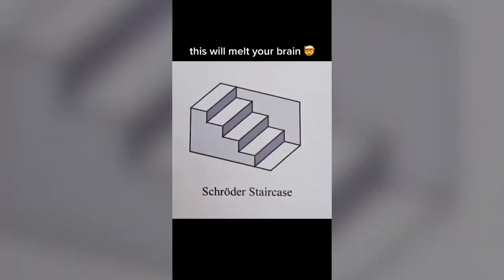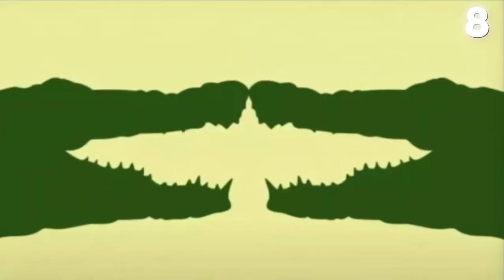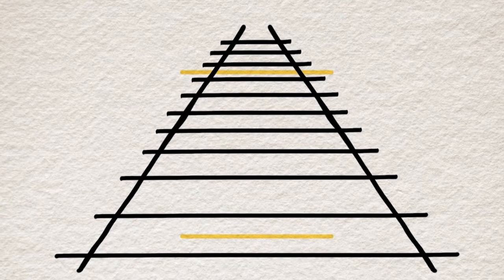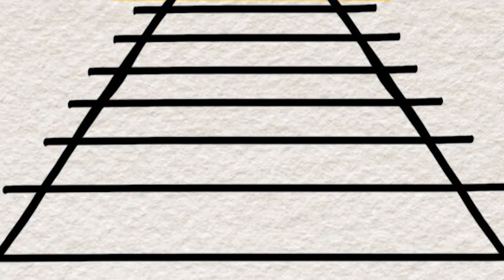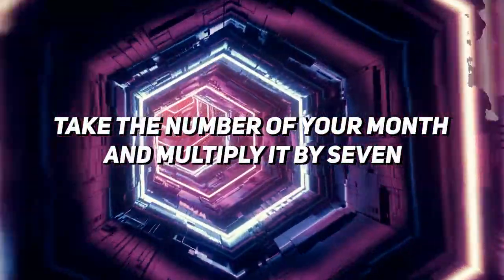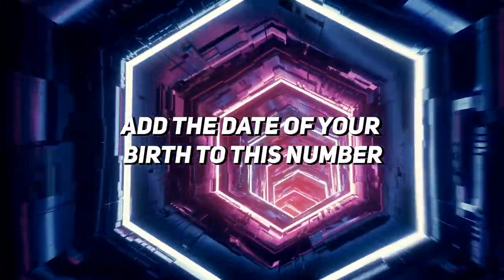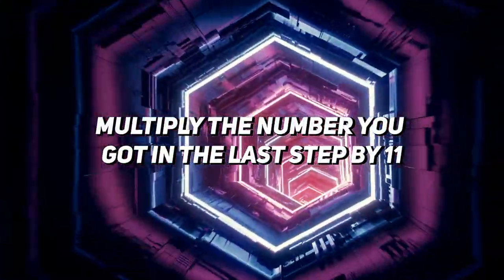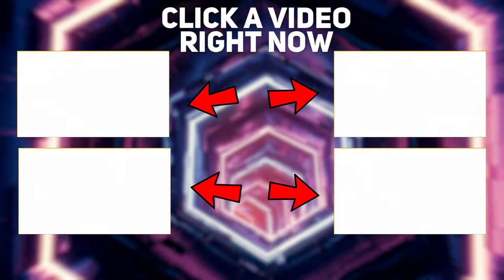I Will Show You Your BIRTHDAY In This Video..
I Will Show You Your BIRTHDAY In This Video.. -  Today we're gonna be looking at some of the most insane optical illusions. Here are some of the coolest optical and auditory illusions on the internet. Enjoy!

If you love Bright Side, 7 Second Riddles, Genius Test and more, you’ll love Hourglass!

I react to the content I show and do a lot of editing to make my videos as transformative as they can be! All content I watch can be found above! ❤️

Fun riddles, puzzles, games, brain teasers, quizzes, illusions, IQ tests, would you rather and more for people with High IQ, genius, smart people, brainpower, only smart people can solve. Not a Top 5 or Top 10 / Trend video, but a riddle video!